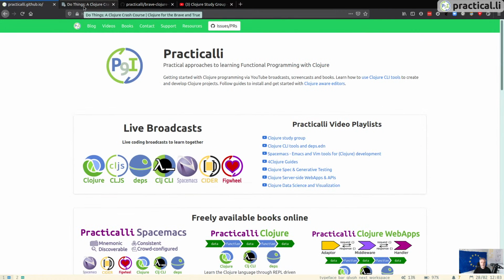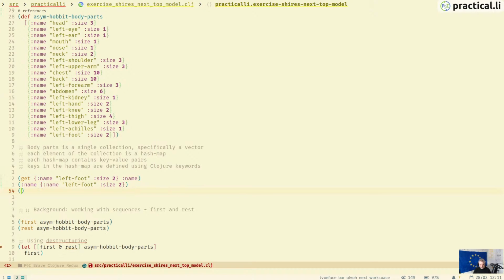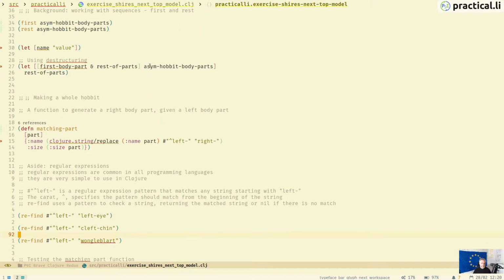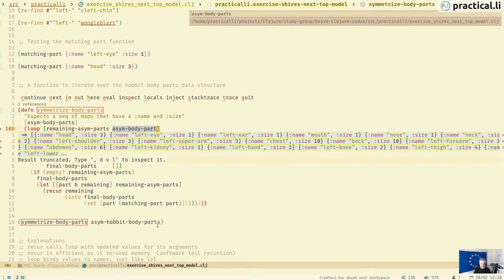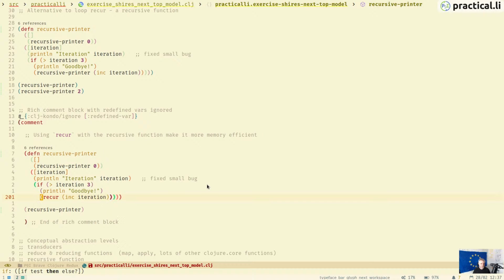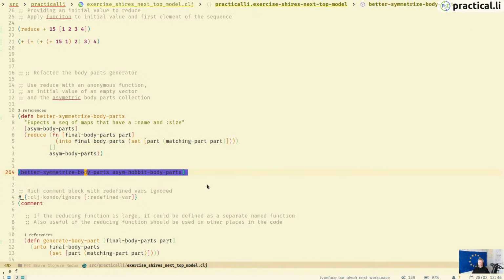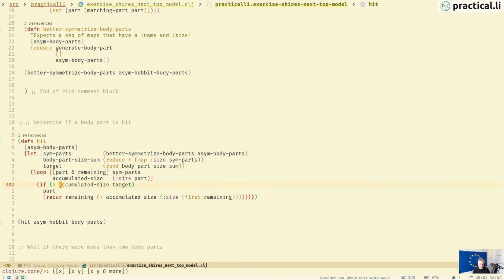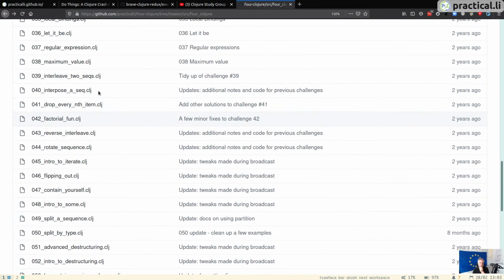099 - Brave Clojure redux - Chapter 3 part 4 - Exercise - Shires Next Top Model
We will walk through the "Shire’s Next Top Model" example exercise to bring together the concepts we have learned so  far.

I  will skip the destructuring section in Brave Clojure as I've covered this in much more detail in episode 12 of the Practicalli study guide

In a series of videos, I'll walk through the freely published version of the Brave Clojure book, demonstrating my take on how I would approach the development workflow, tooling and code design today.

There is a book reading club has just started going through the Brave Clojure book